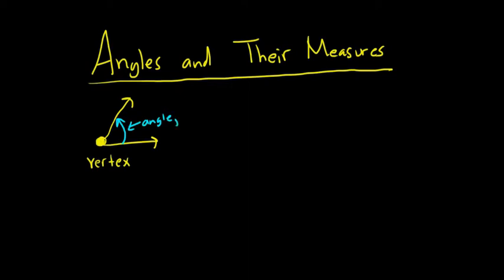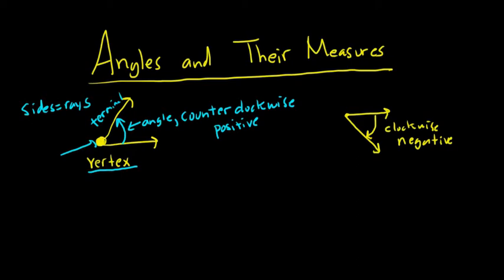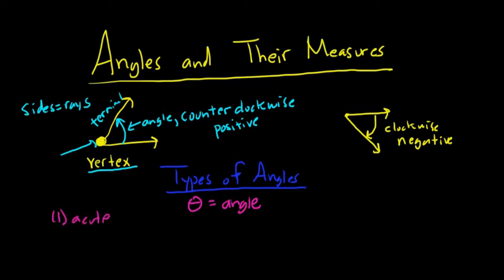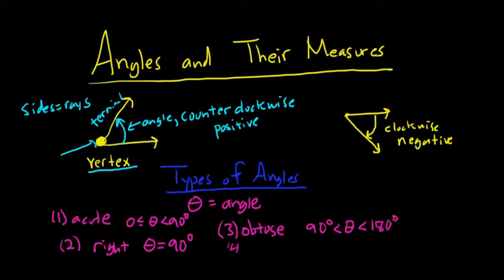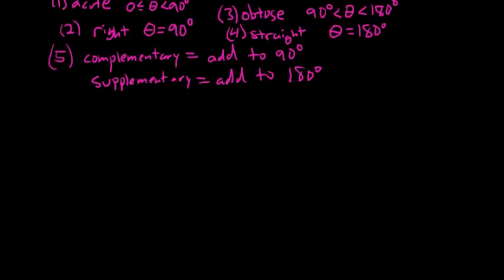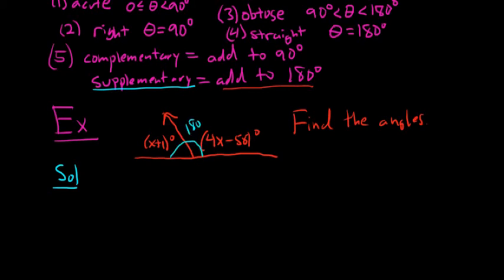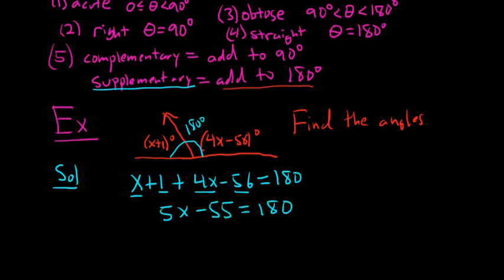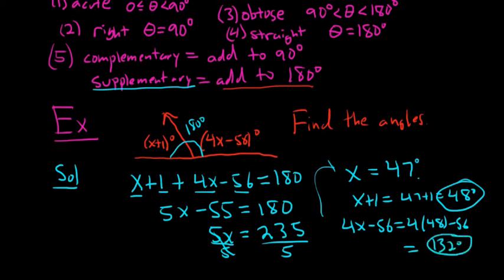Introduction to Angles and Their Measures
- Definition of an Angle, both positive and negative.
- Types of Angles: right, straight, acute, obtuse, complementary, supplementary